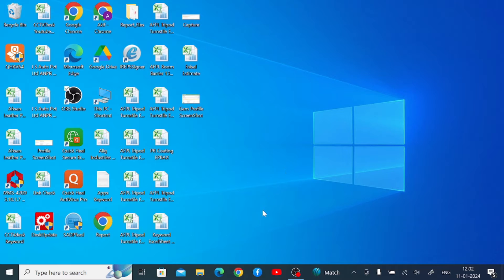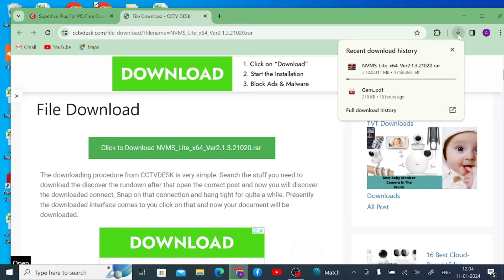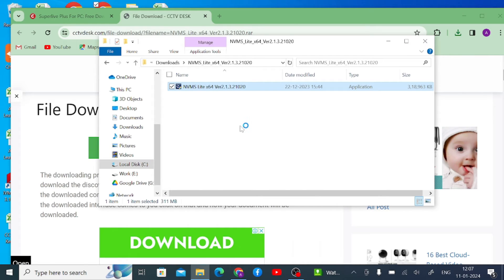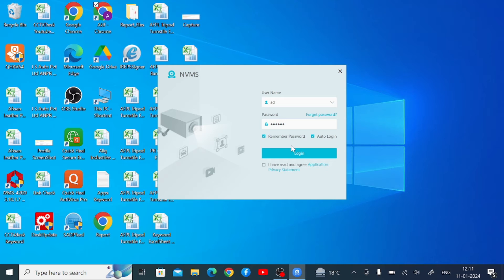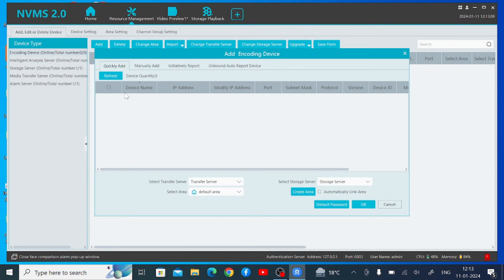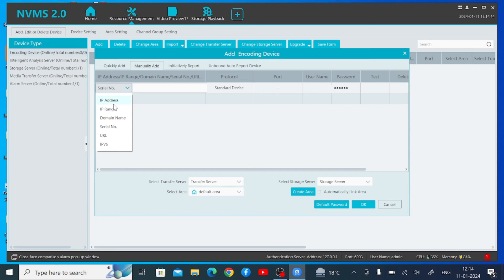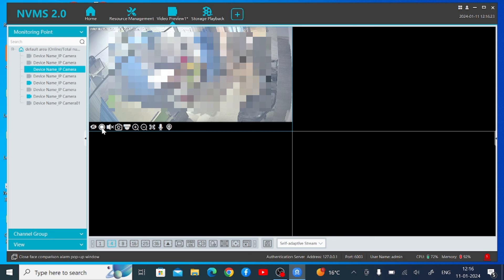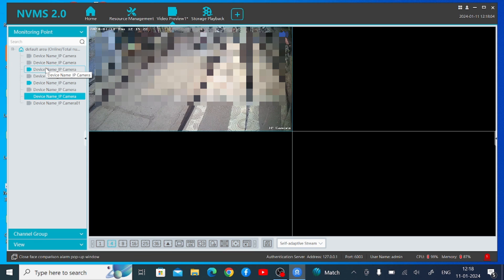How to Install SuperLive Plus for PC CMS and Configure for Remote Monitoring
The SuperLive Plus for PC CMS is a security surveillance app used for monitoring CCTV Cameras and security devices from remote locations. The SuperLive Plus for PC App connects TVT cameras, NVRs, and DVRs and makes them accessible from remote areas. It also supports some third-party Apps. This SuperLive Plus App for PC is a renowned software and is widely used by millions of subscribers for security surveillance. The video demonstrates the SuperLive Plus App installation, sign-in, configuration and device connection steps. The SuperLive App has all the latest features and functions. It gives you remote access. You can operate devices and talk two-way. The SuperLive Plus App for PC is given here in this video to guide you to install and set up. It is easy to install and operate. The Superlive Wii make you live for your work and property.